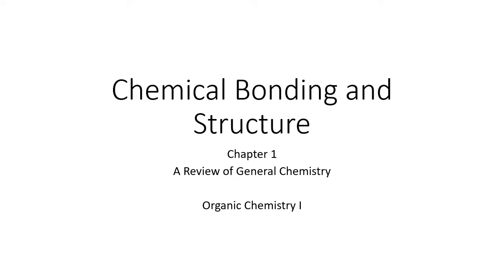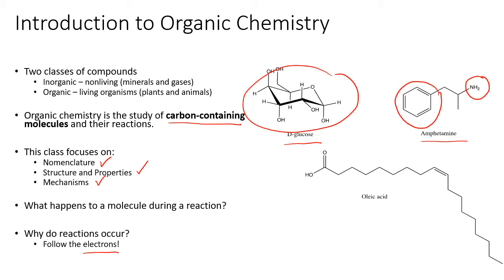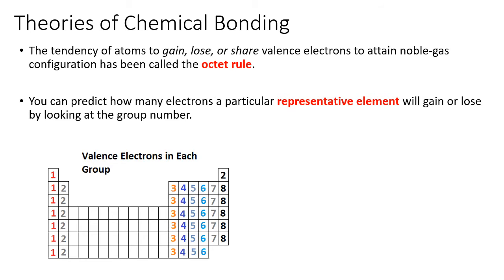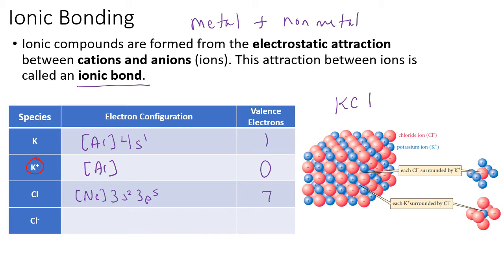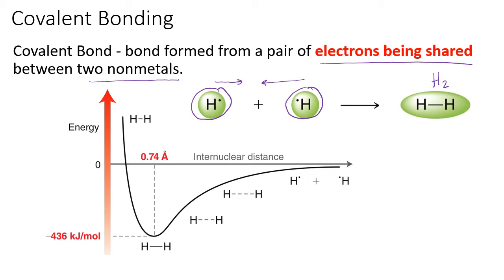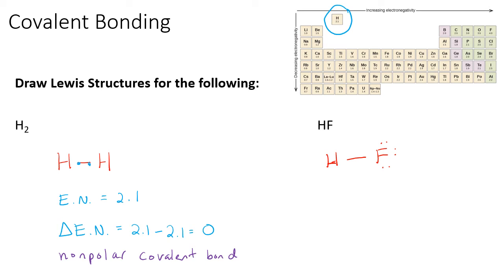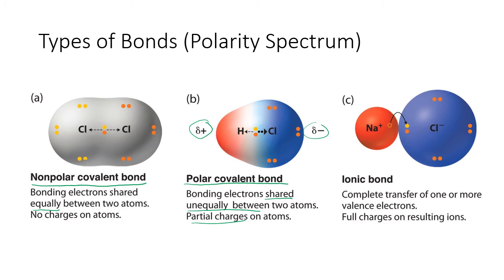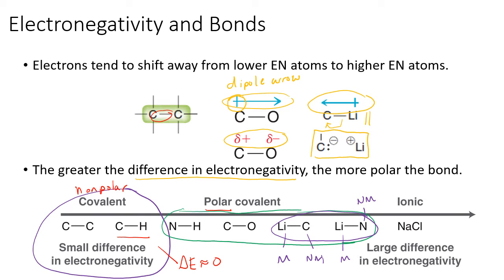CHEM 201 - Ch 1 - Chemical Bonding and Structure (Part 1)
Chemical Bonding and Structure (Part 1)